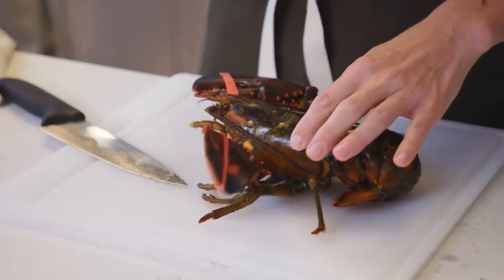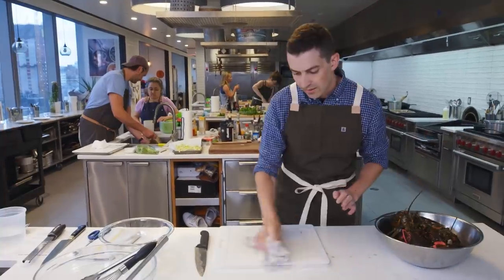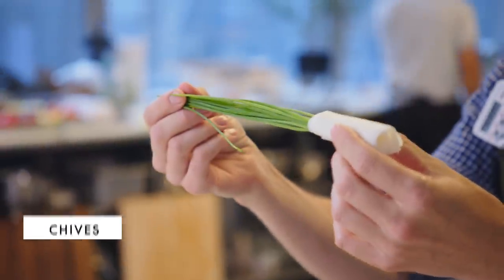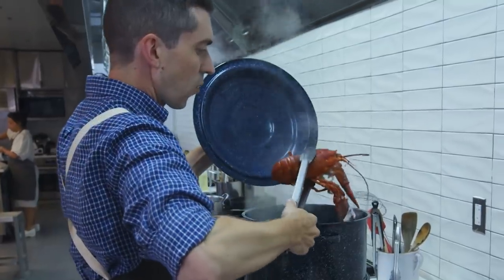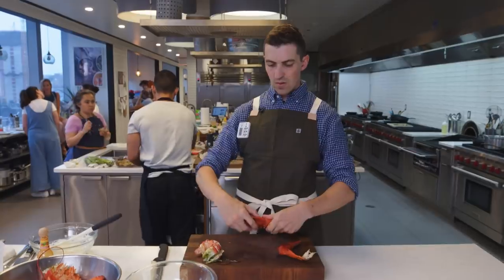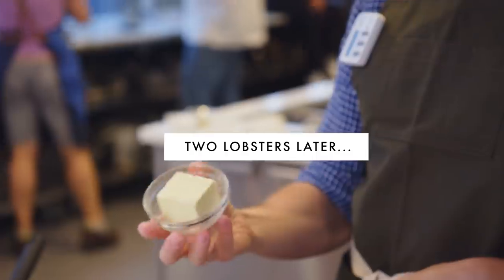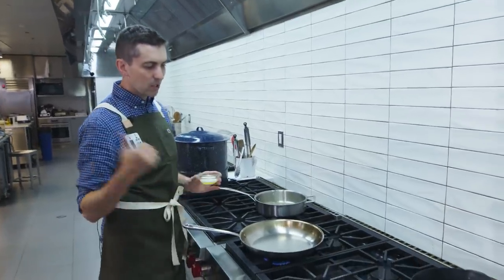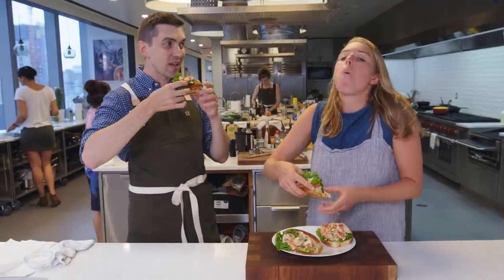Chris Makes Lobster Rolls From Scratch | From the Test Kitchen | Bon Appétit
Everybody has a different opinion on how to make lobster rolls. Whether top split or side split, butter or mayo, there is no single way to make a perfect one. Chris makes lobster rolls from scratch, starting by 'dispatching' the live lobsters (not for the faint of heart)